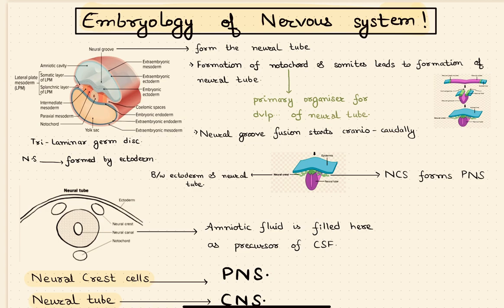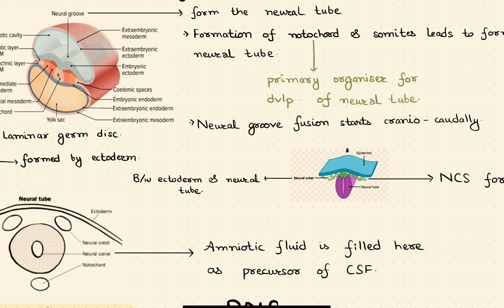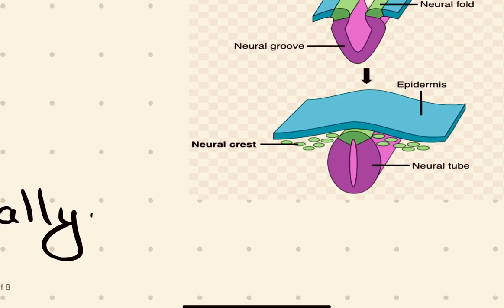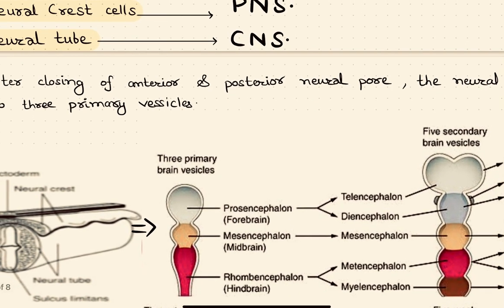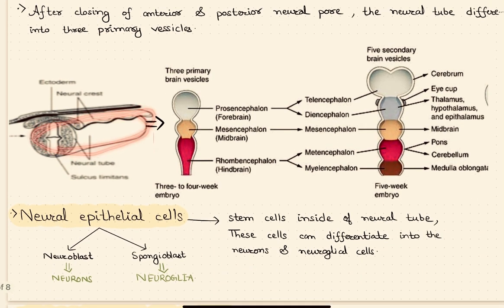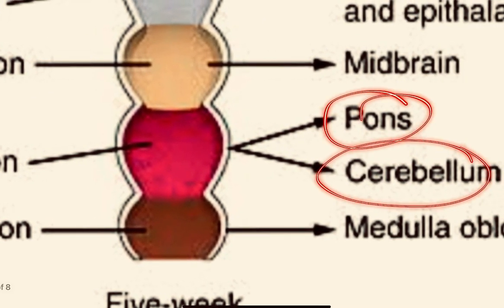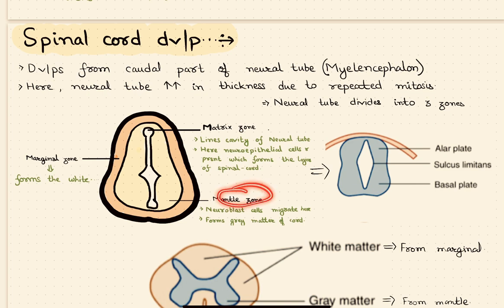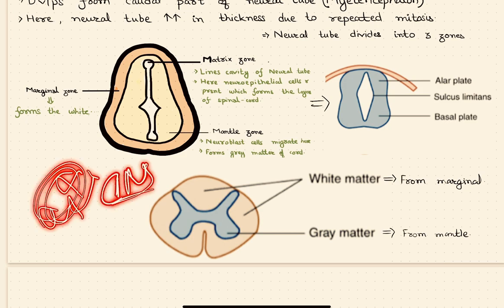EMBRYOLOGY OF NERVOUS SYTEM ( lecture 1 of nervous system)